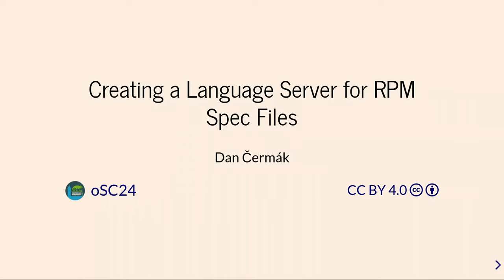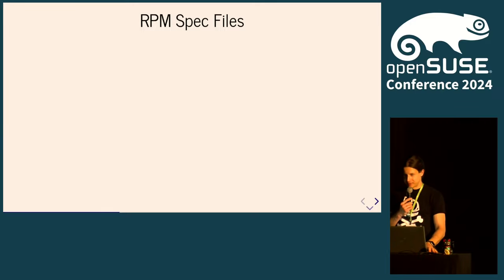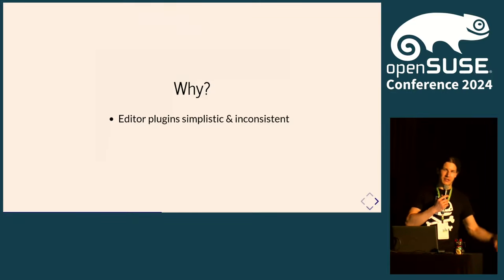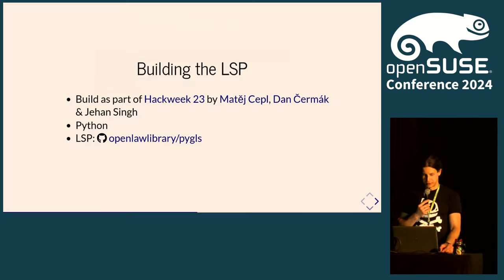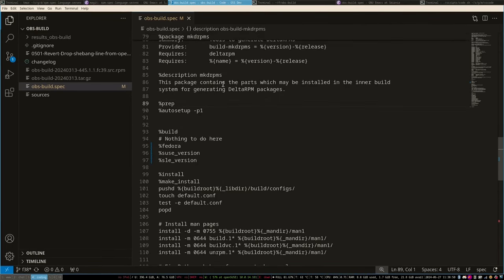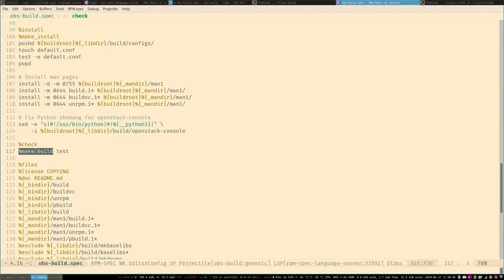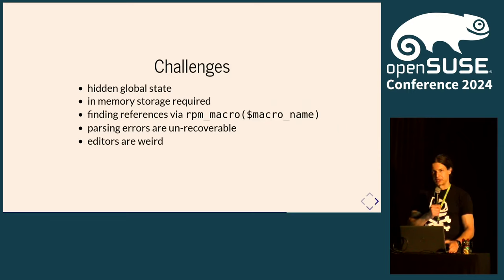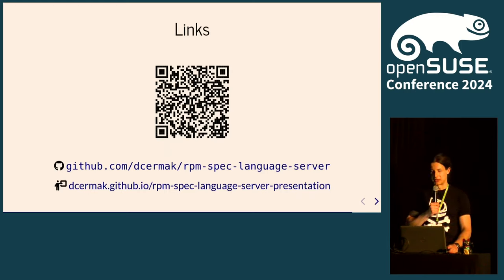openSUSE Conference 2024 - Creating a Language Server for RPM Spec Files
RPM packaging is a foundation of the software delivery mechanism on RPM-based Linux distributions, with RPM spec files acting as blueprints for package builds. Despite their enduring relevance, support for editing RPM spec files has not evolved significantly over time, leaving users with rudimentary tooling.

In response to this challenge, we have developed a prototype of a language server tailored specifically for RPM spec files. Based on a language server protocol, the solution offers a unified editing experience across various editors, giving users features like auto-completion, linting, and jump-to-definition. All of this is achieved by centralizing "code smarts" in one place.

Join us to learn about the thinking behind the language server and the challenges we faced when implementing this new tool.

Dan Čermák